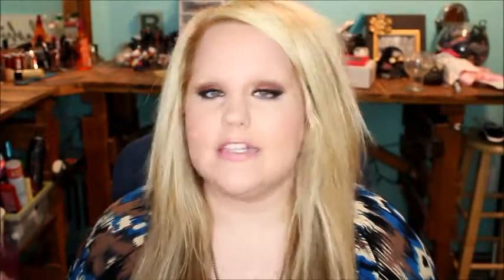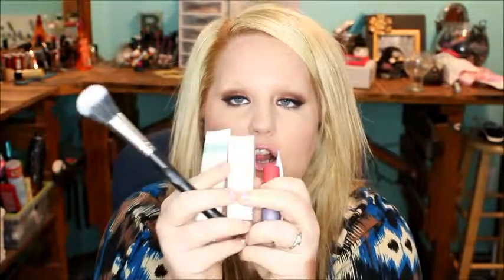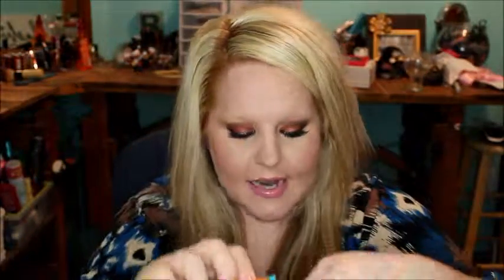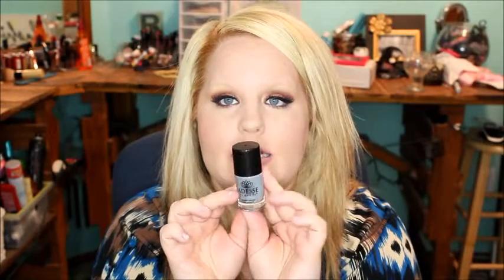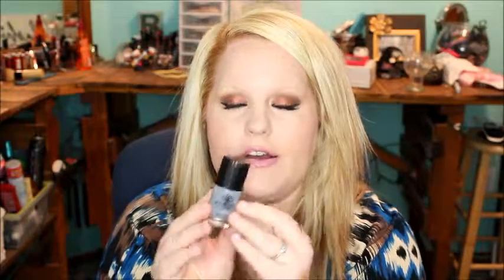BATTLE OF THE IPSY BAGS! 2016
HEY GUYS! This will be the last month of my 2 IPSY bags so I wanted to do something I call battle of the ipsy bags too see what bag I like more!